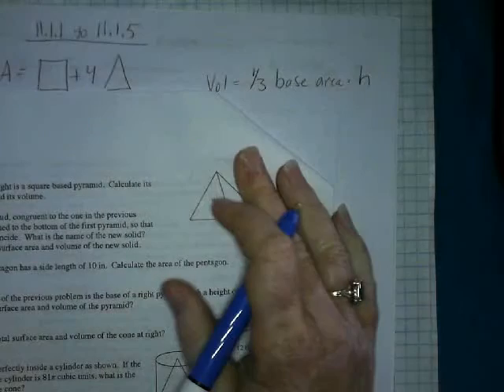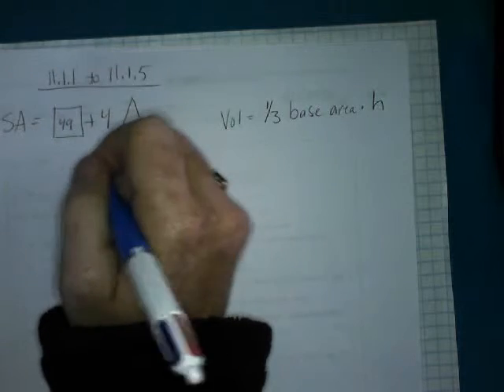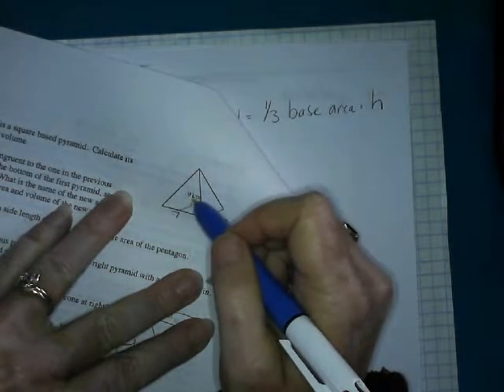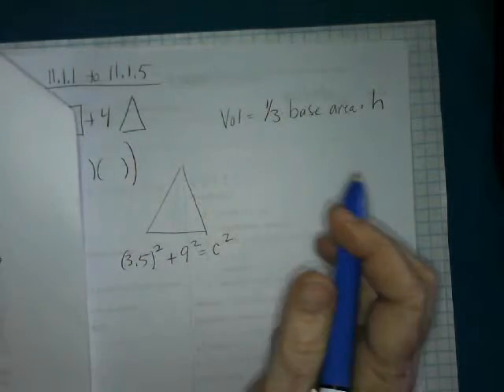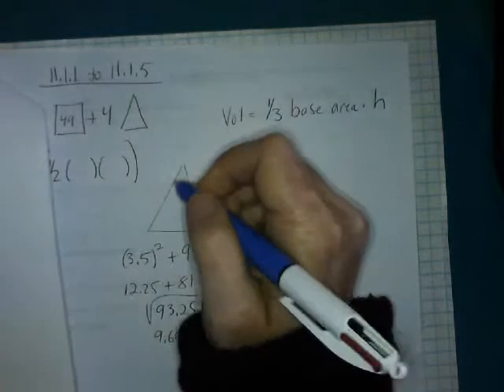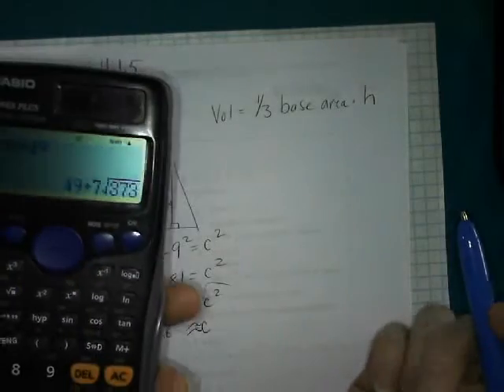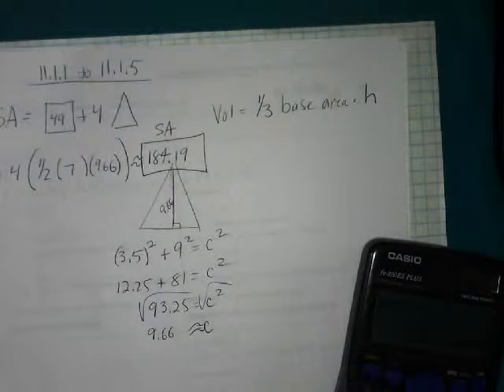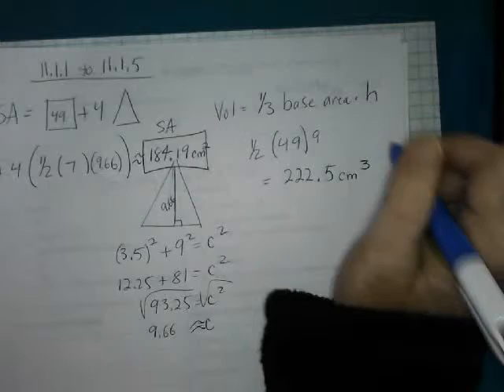Geometry lecture 11 1 1 to 11 1 5 part 1